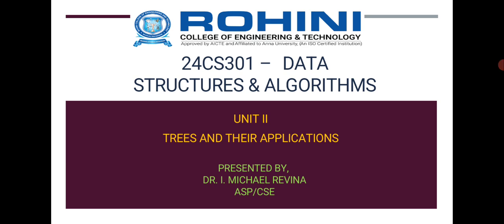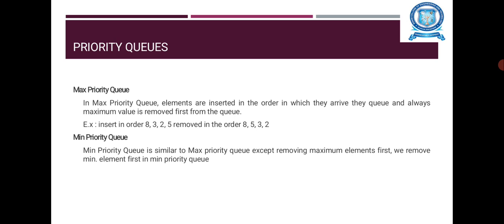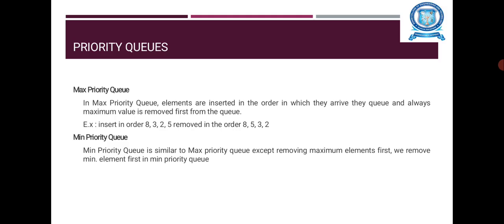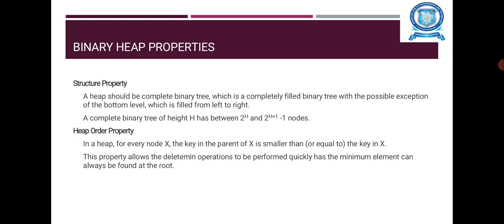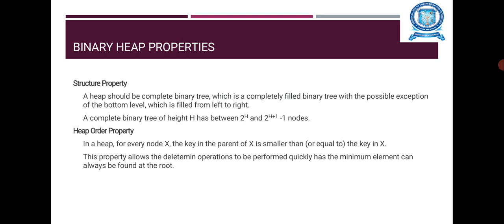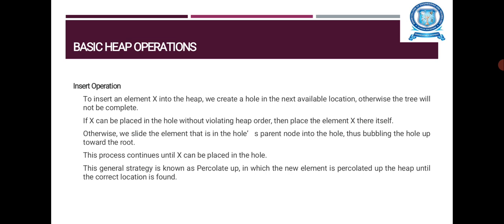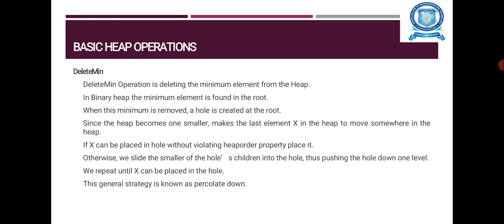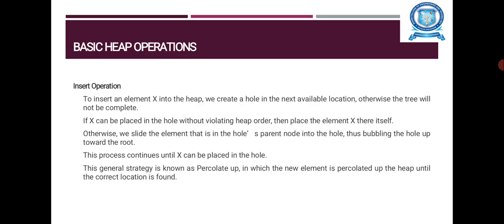Priority queue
Priority queue & Binary Heap